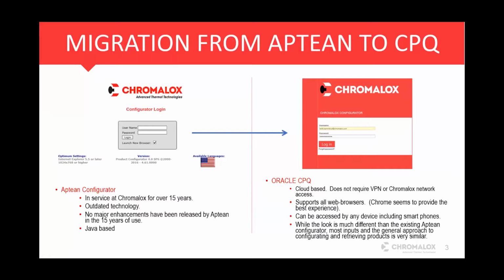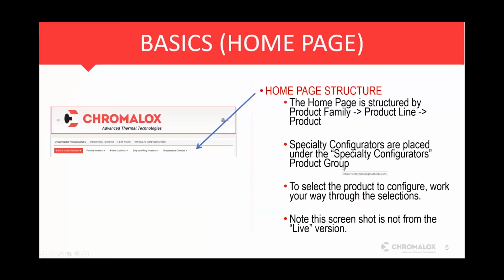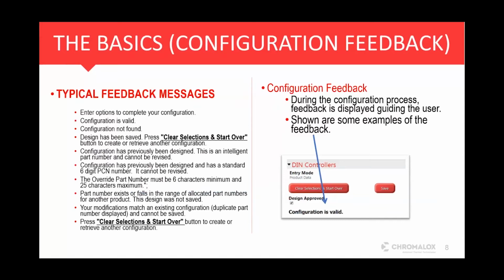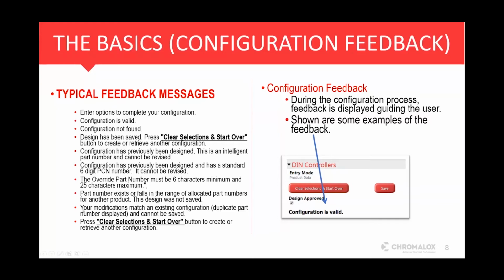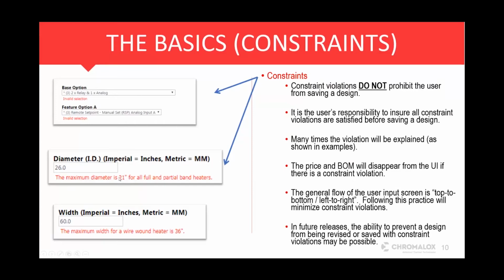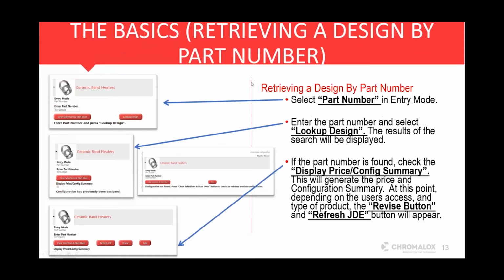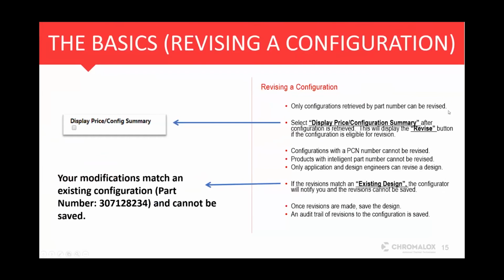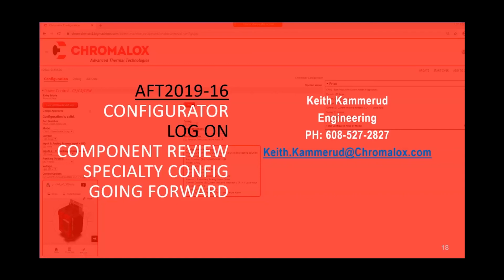AFT2019-16_CONFIGURATOR - Basic Overview 20191230